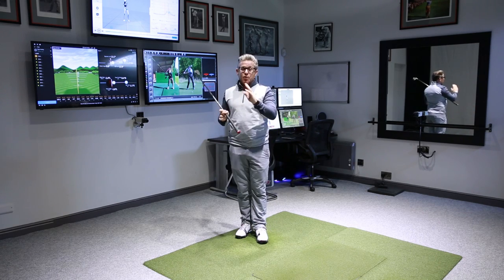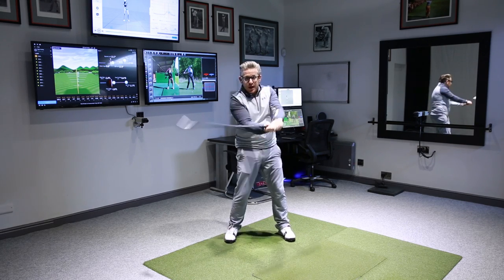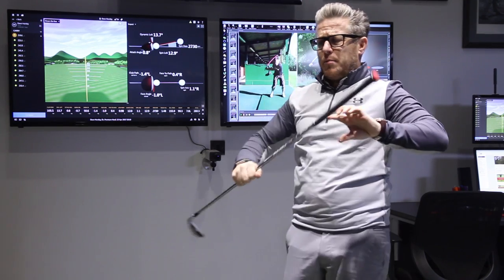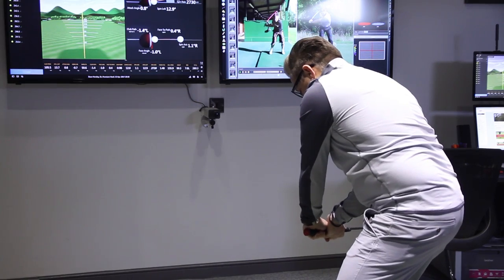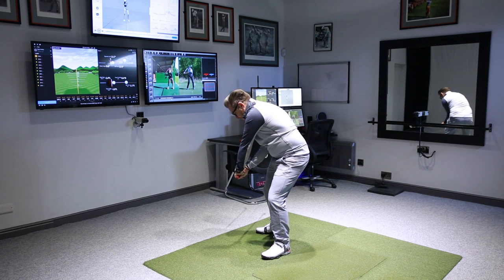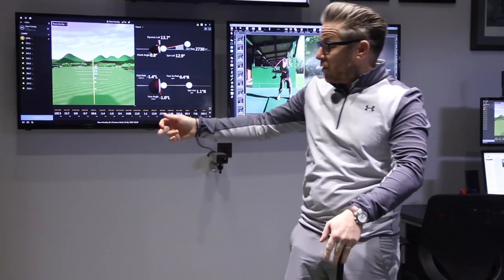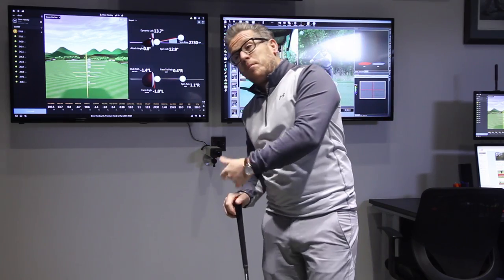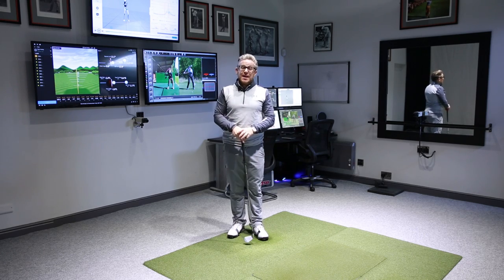How To Correctly Release Lag In Your Golf Swing - Golf Swing Tips - DWG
Lag is a very powerful tool to have in your golf swing. Though you need to know how to correctly release lag in your golf swing before it can help improve your game.